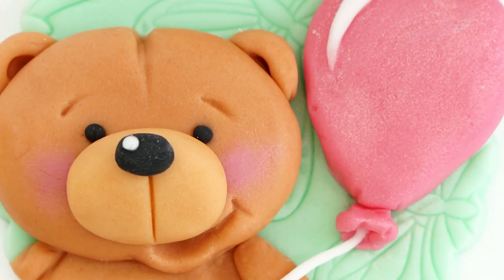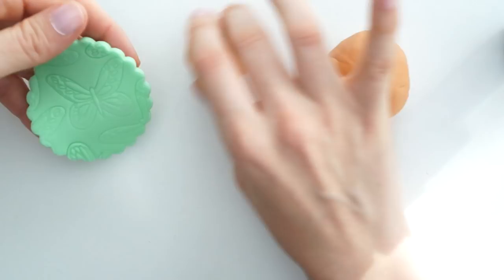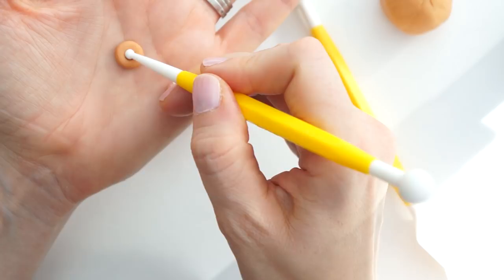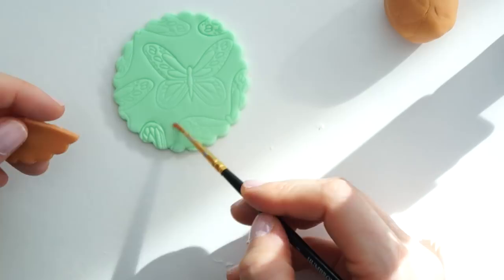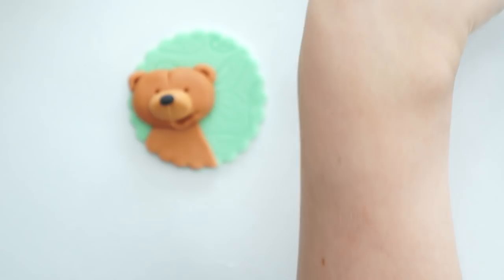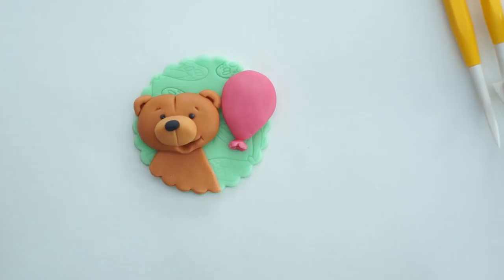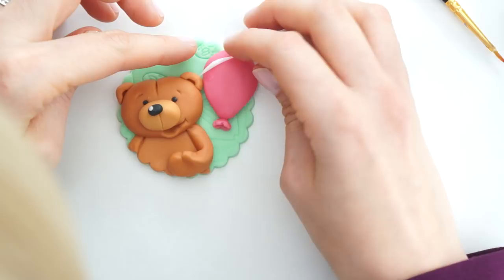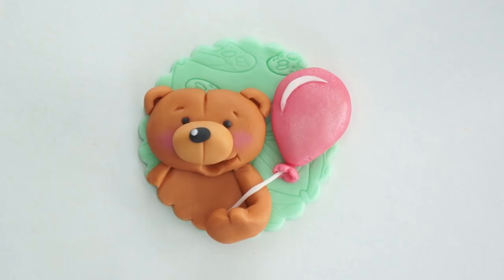Teddy Bear Cupcake Topper Tutorial - Fondant / Icing / Gumpaste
Hi and welcome back to my kitchen. In this video I am going to show you how to make a cute totally edible teddy bear cupcake topper. This topper is great within a selection of cupcakes for any celebration. The bear is holding onto a pink balloon, which you can make in any colour to match the event. I really hope you enjoy this video tutorial and find it useful in your own cake decorating.

Also here is a link to another one of my video which is a step by step guide to how I make my vanilla cupcakes:

Also over on my blog you will find a useful list of all the tools that I used